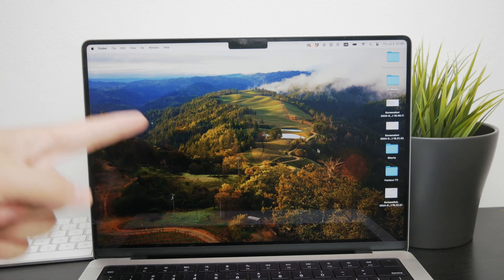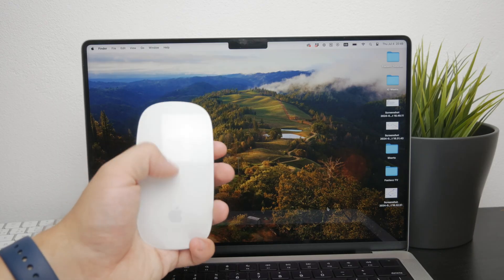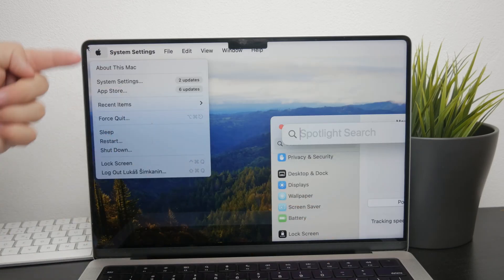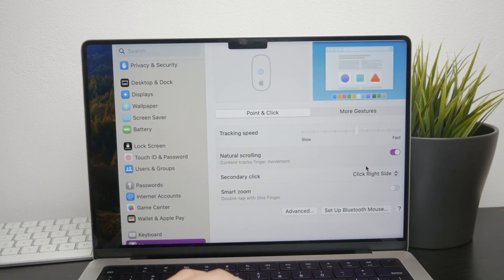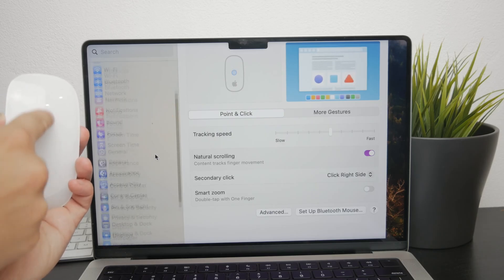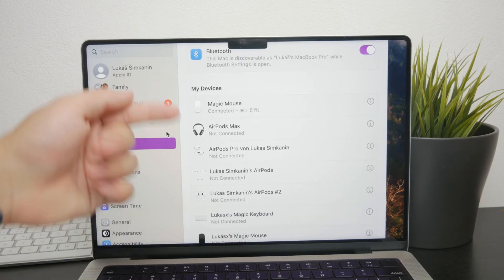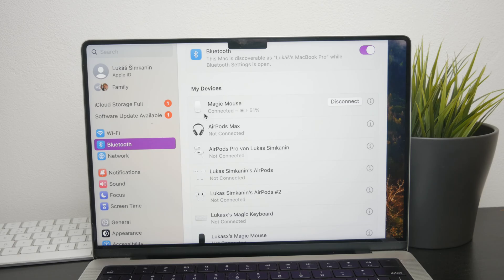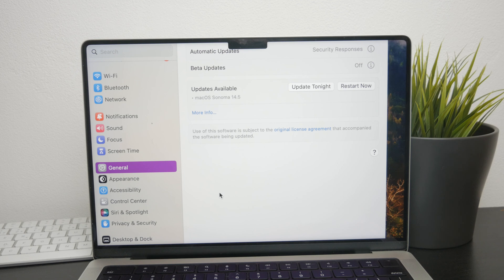How to Scroll with Magic Mouse 2 (tutorial)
In this video, we will teach you how to scroll using the Magic Mouse 2. Follow our simple, step-by-step guide to master the scrolling feature and enhance your navigation experience on your Mac. This tutorial is ideal for all users looking to get the most out of their Magic Mouse 2.